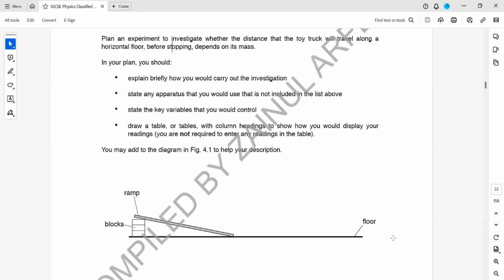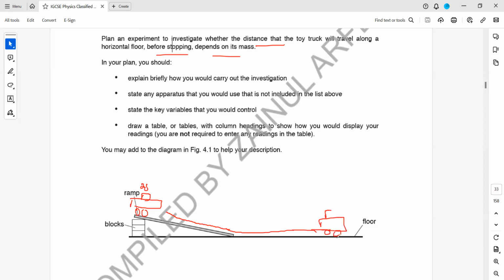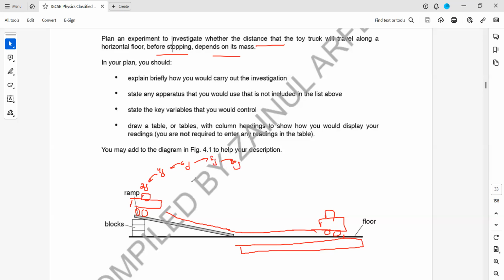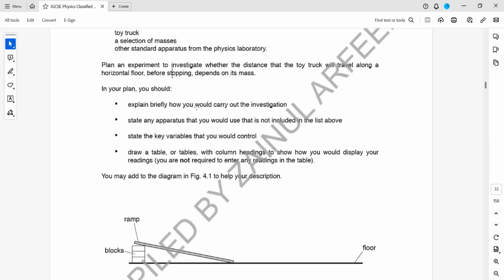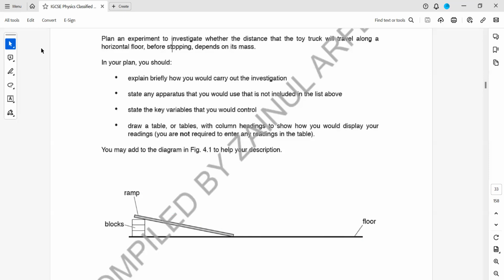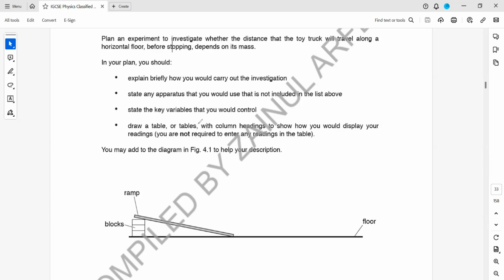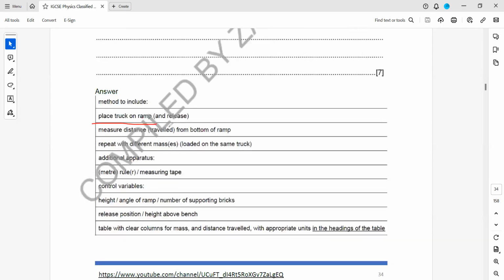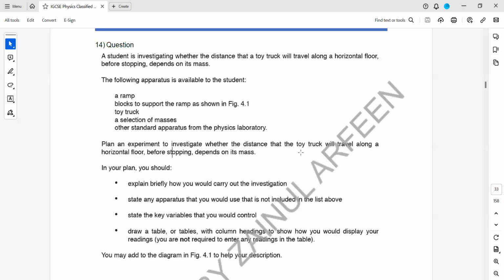Plan experiment to find effect of mass on distance moved by toy